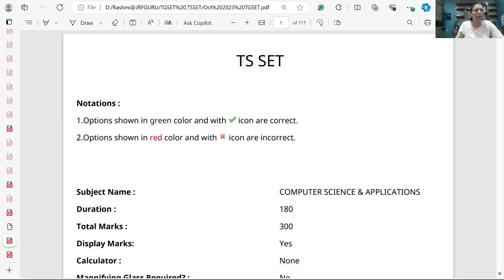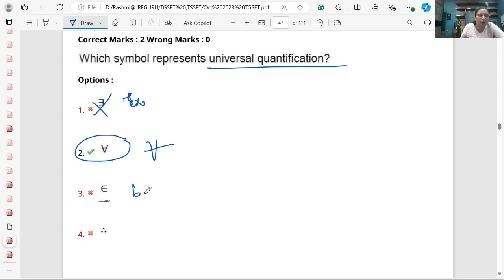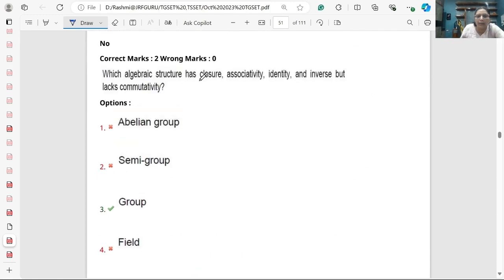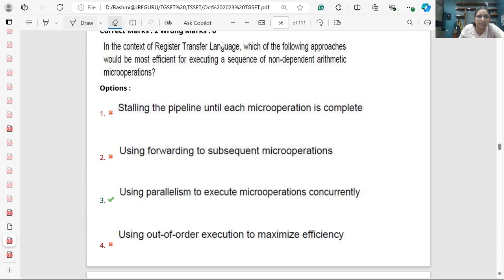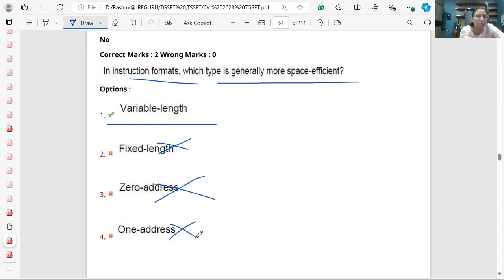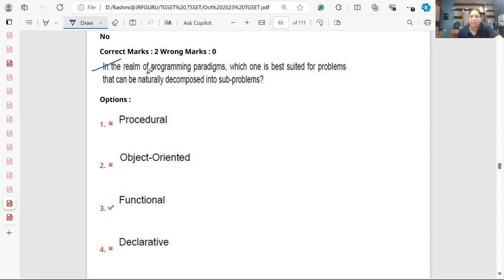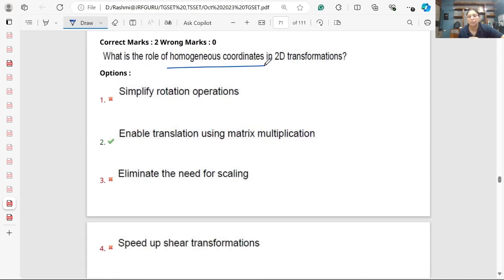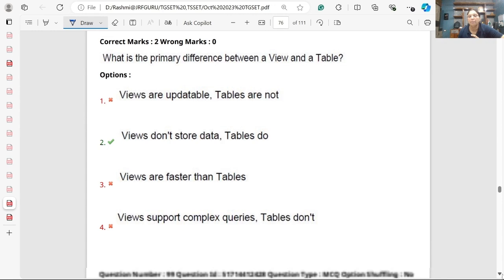Telangana SET 2024 | TGSET/TSSET September 2024 | Computer Science Paper II | 2023 PYQs Solution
📥 Download Rashmi@JRFGuru App now

In this video Rashmi Vishwakarma is discussing most Telangana SET 2023 PYQs Solution , Complete Paper Solution.